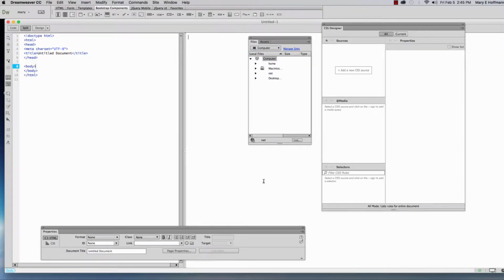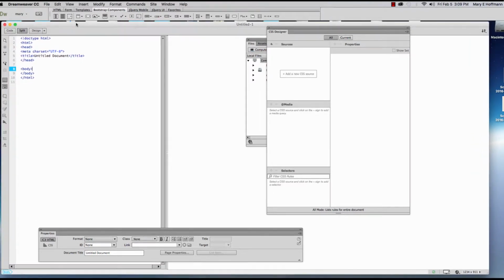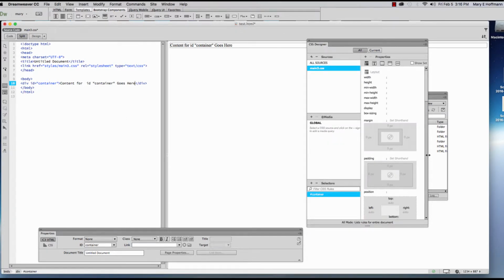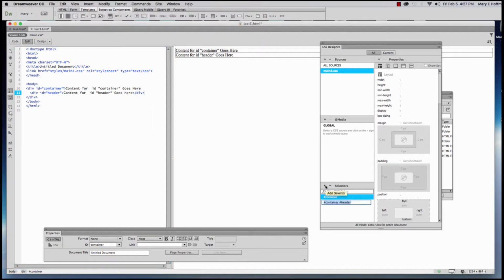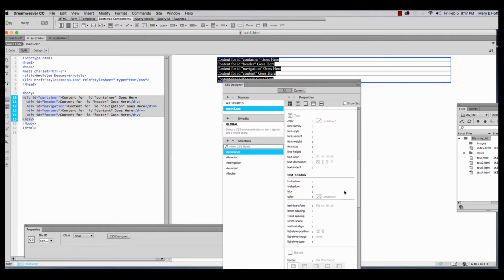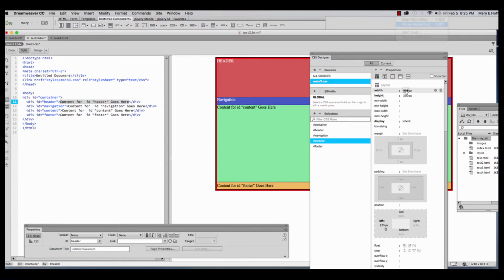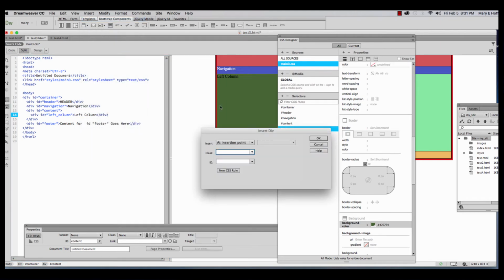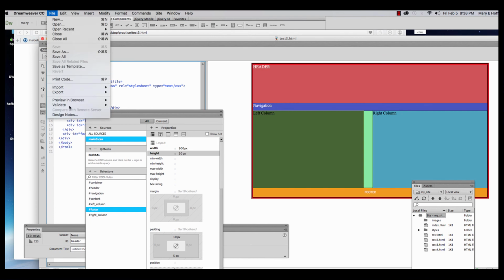Working with Divs and CSS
How to do a simple 2-column Div project